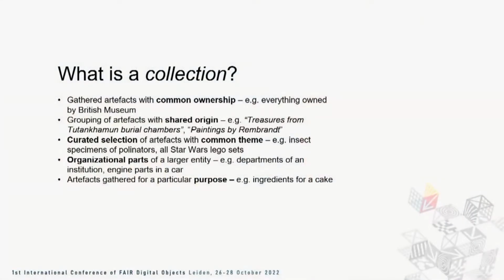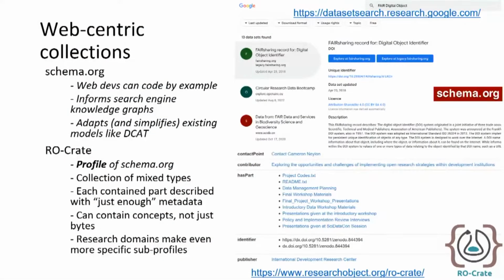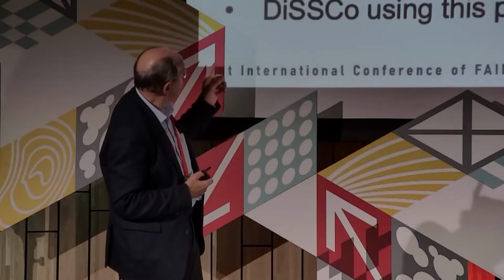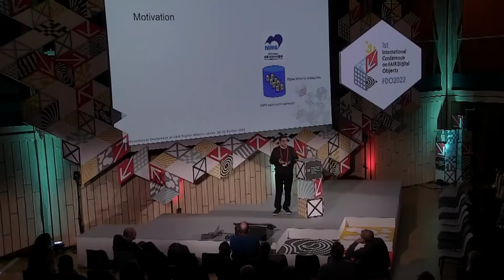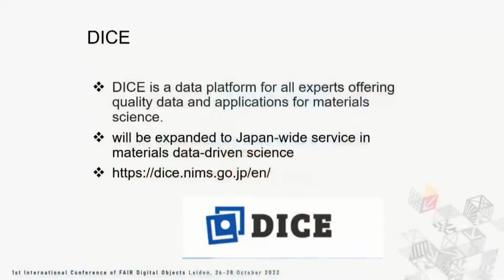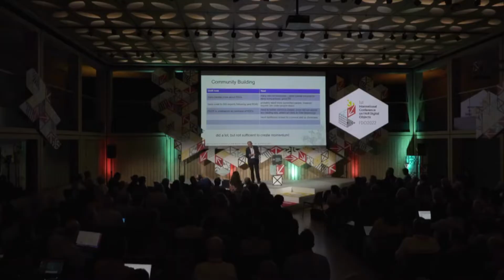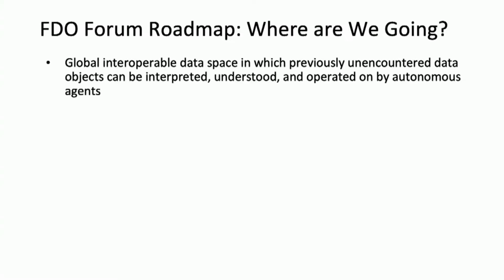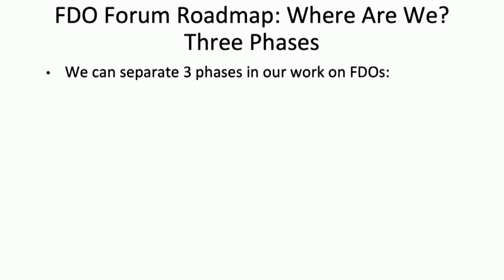FDO2022 S2 Joint Working Groups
Session 2 Joint Working Groups
Moderators: Ivonne Anders, Larry Lannom
This is a video of the joint proceedings of the FDO Forum working groups (TSIG, CWFR, BIG, FIPP, SEM).
Special FDO Issues
00:00  Introduction
01:48  Notion of Collections (RDA, RO Crate) - Stian Soiland-Reyes
19:25  Relation between FDO (Types) and Operations -Christophe Blanchi,  Peter Wittenburg
Invited Guest and view on FDOs
26:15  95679, Visualization of Materials Science Topics in Publications of Institutional Repository using Natural Language Processing - Sae Dieb
Reflection / Discussion
38:10 What have we achieved and what still needs to be done? Roadmap Document - Larry Lannom